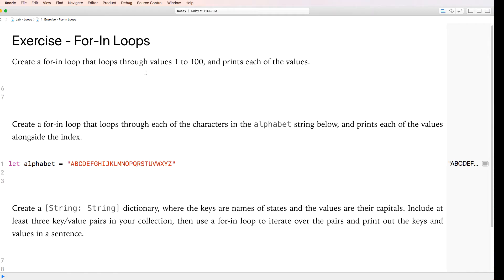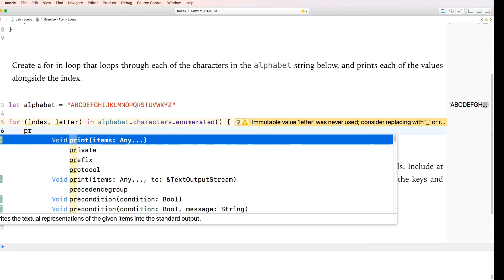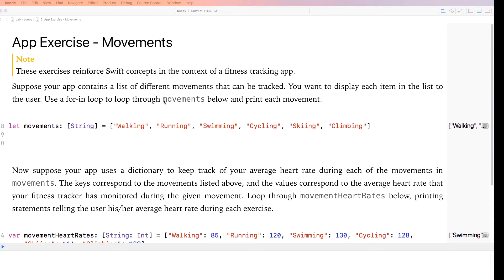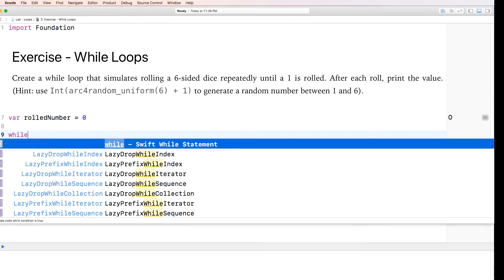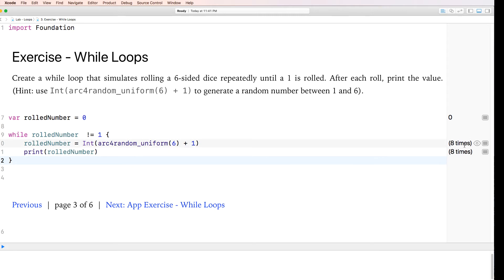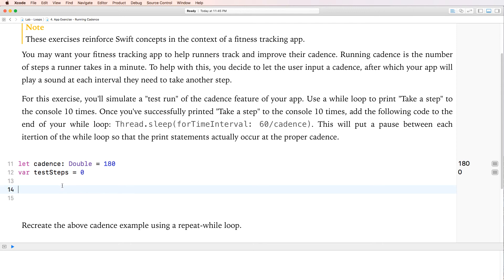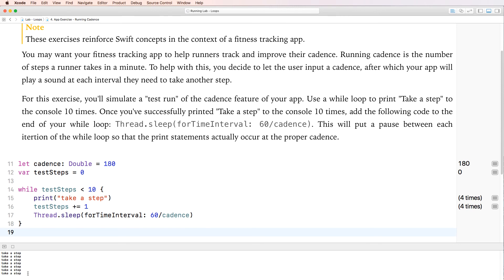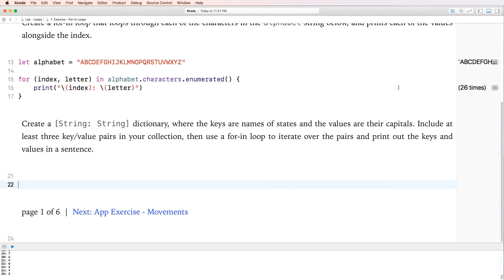2.6-Loops LAB - Swift 4 - App Development With Swift